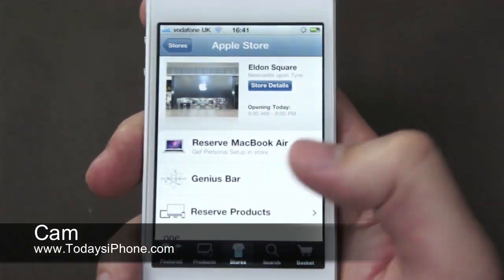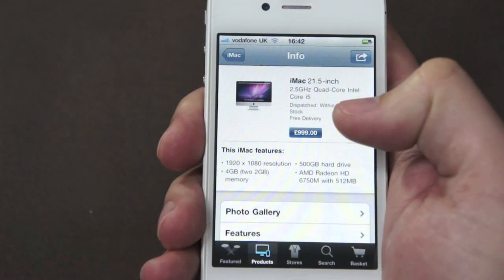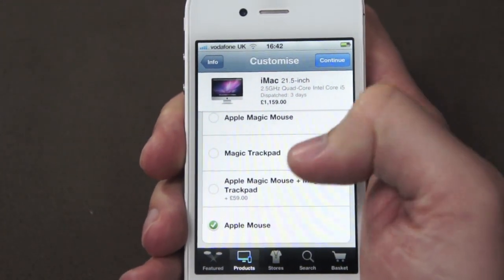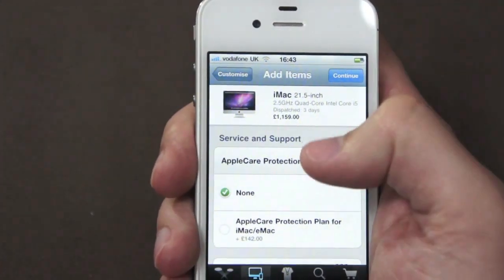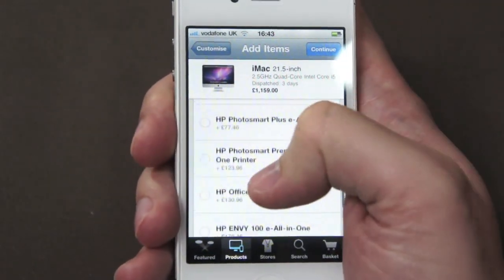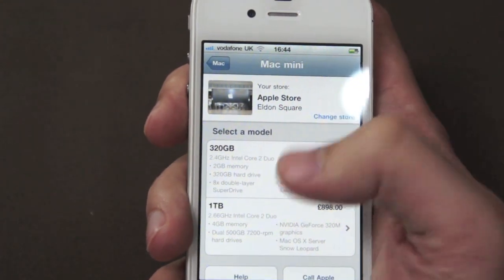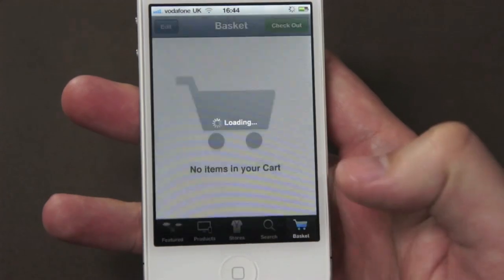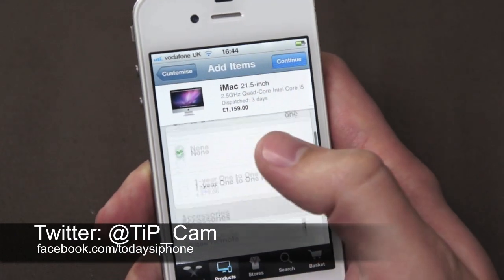Apple Store app for iPhone - Build to order Macs - quick review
Along with Apple 2.0 came the updated Apple Store app for iPhone and iPod Touch. With the added "build-to-order" function, this app now adds an extra dimension to your shopping experience. Cam gives it a quick whirl.